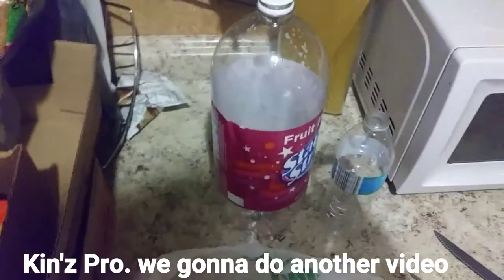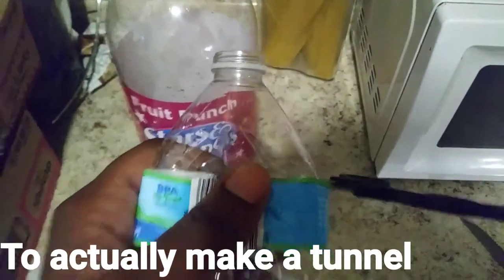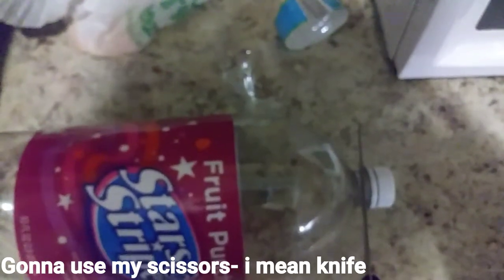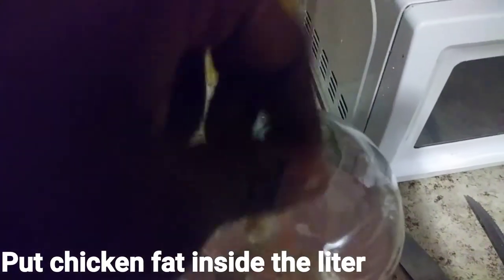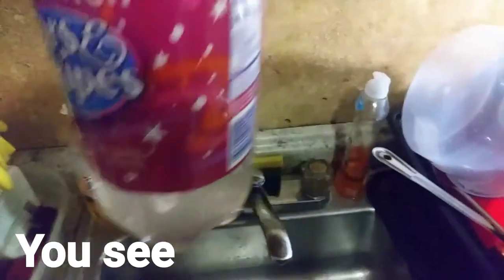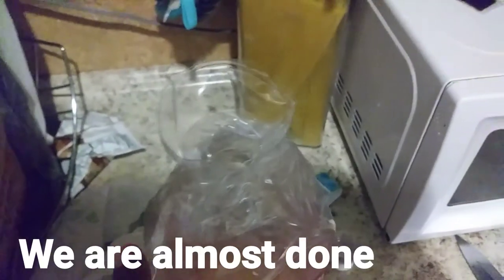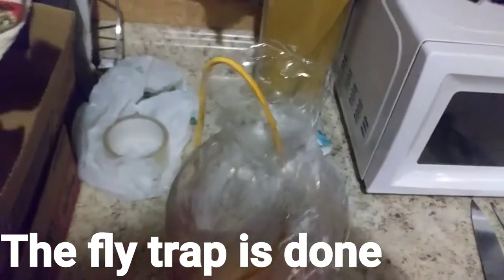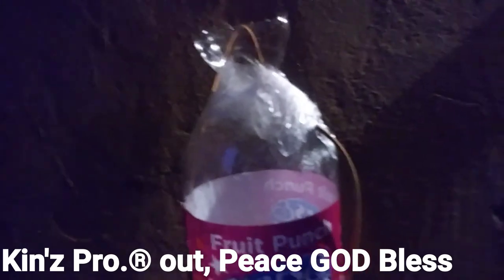Homemade fly trap.part#1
Hi lady and gentlemen, this Kin'z Pro.® am making homemade fly trap from scratch. Am using a plastic liter container with a plastic bottle water container. I cut the top of plastic bottle with a scissors use top piece as tunnels entrances for the fly to enter through and cut top piece of the bottle wirh a knife. And place top piece of plastic bottle top of the plastic liter container and tape up with clear tape, all around edge of plastic liter. Also use chicken guts as baits, to attract the fly, putting the chicken guts-fat, inside the plastic liter and mix up with water. Attach cord on the plastic liter to use a handle to hook up on a tree. Instead i place the fly trap on top of the a/c of the back yard. This homemade fly trap should eliminate the fly problems one by one. GOD bless you all.